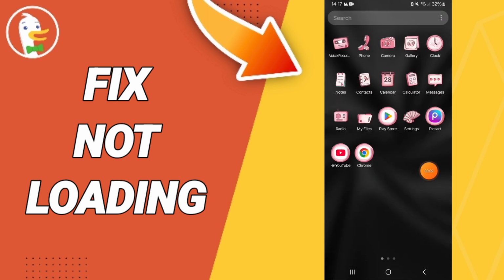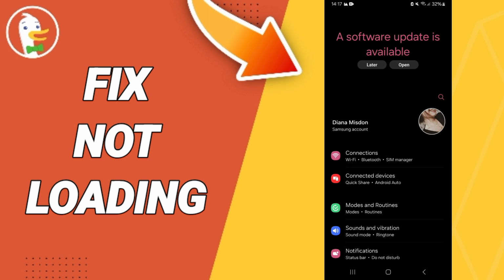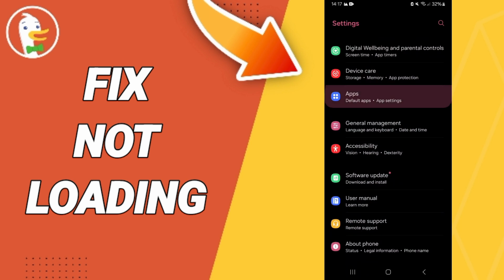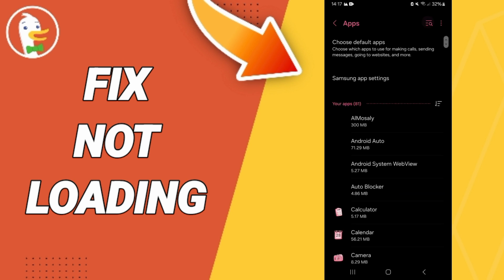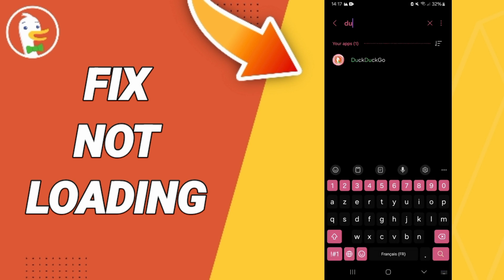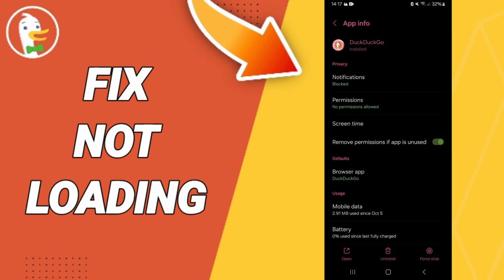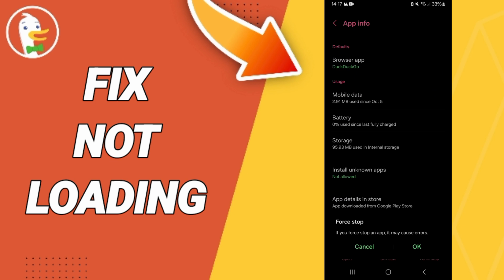How To Fix Not Loading On DuckDuckGo App